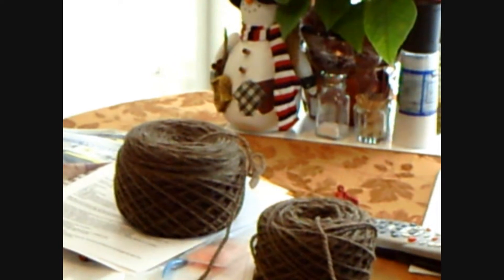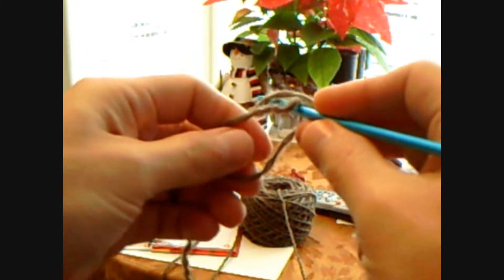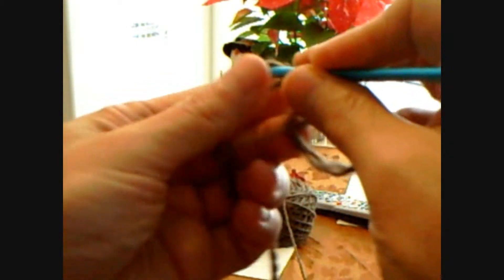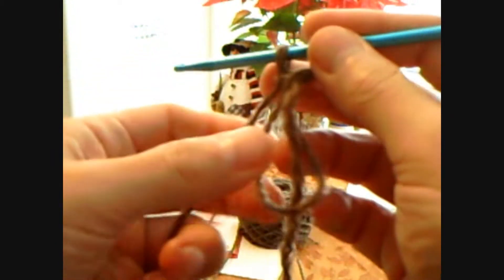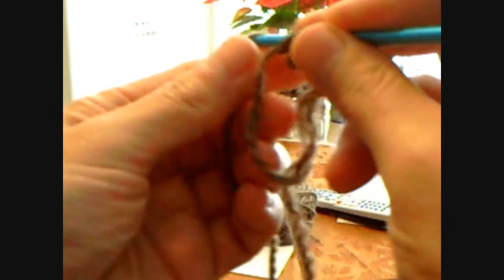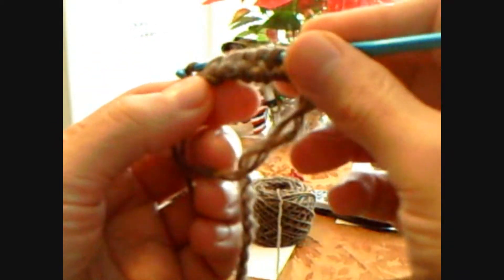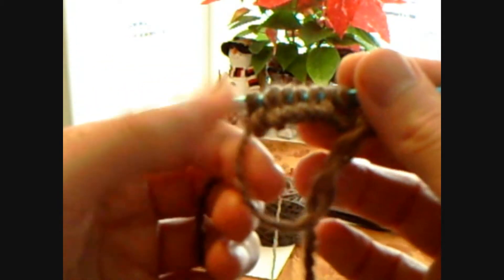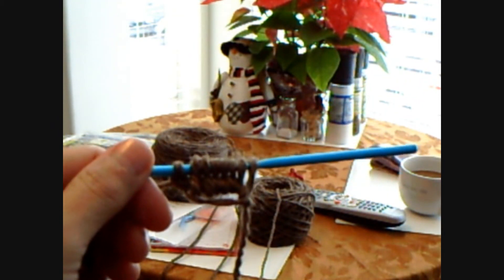Emily Ocker Actual CastOn.wmv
This is the Actual Cast on.